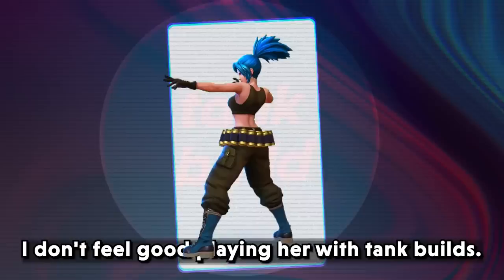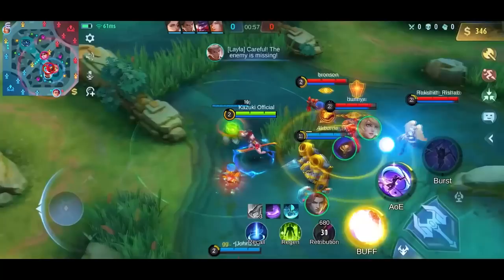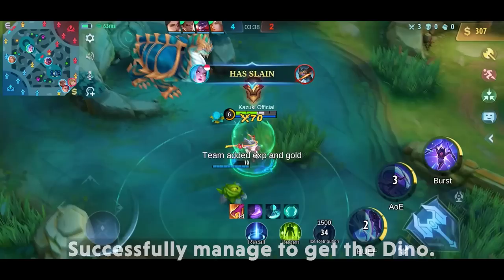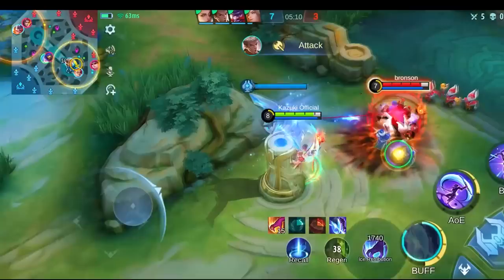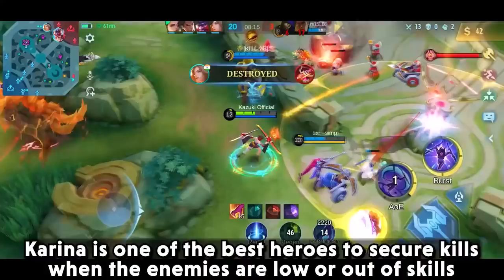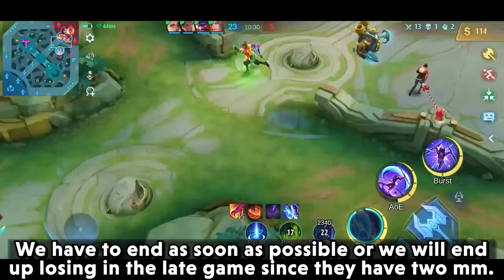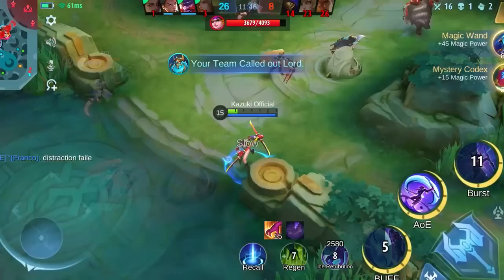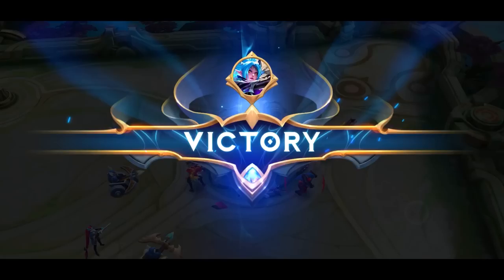THIS IS WHY KARINA IS THE EASIEST SAVAGE MACHINE IN MLBB